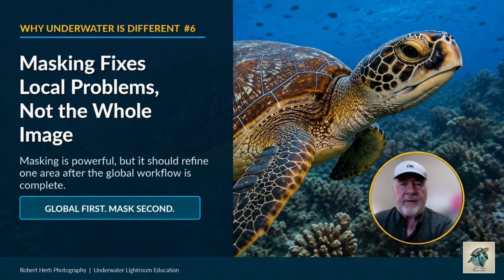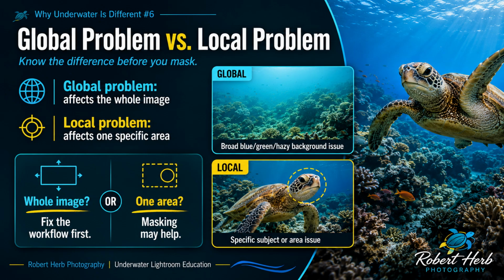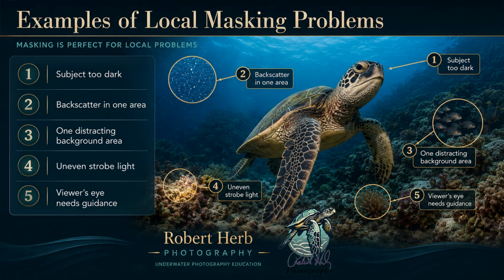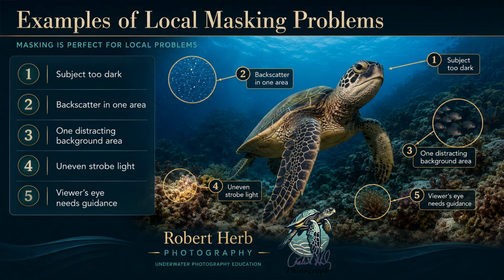Why Underwater Is Different #6: Masking Fixes Local Problems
Masking is one of the most powerful tools in Lightroom, but underwater, it works best when it is used in the right place.

In this lesson, we look at why masking should fix local problems, not rescue the whole image. If the entire photo is too blue, too green, too dark, flat, or hazy, the answer is usually not another mask. The answer is going back to the workflow.

The correct underwater Lightroom sequence is:

White Balance → Exposure → Presence → Color → Masking → Final Adjustments

Masking becomes much more effective after the global workflow is already working.

In this video, you’ll learn:

• Why masking should not be used to fix the whole image
• How to tell the difference between a global problem and a local problem
• Where masking belongs in the underwater Lightroom workflow
• When masking can help with subject separation, uneven strobe light, distractions, and backscatter
• Why the rule is simple: global first, mask second

Chapters:
0:00 Why masking causes problems underwater
0:20 The common masking mistake
0:55 Where masking belongs in the workflow
1:35 Global problem vs. local problem
2:15 The question to ask before you mask
2:55 Examples of global problems
3:40 Local masking problems, including backscatter
4:30 The practical masking rule
5:20 Keep learning

Robert Herb Photography
Underwater Lightroom Education